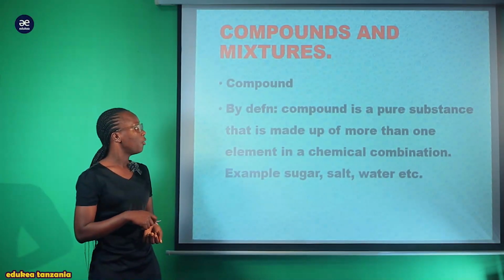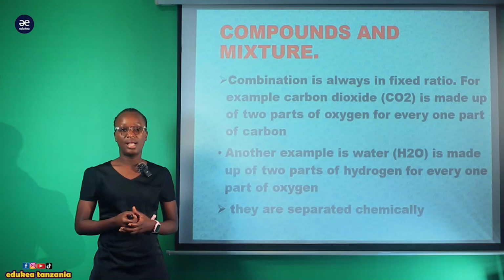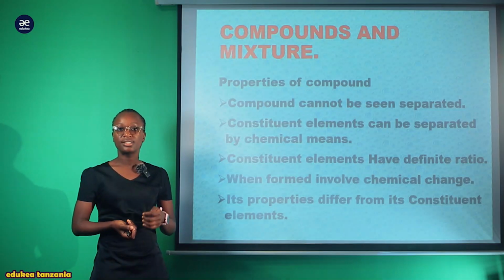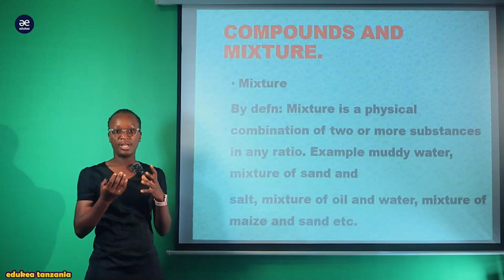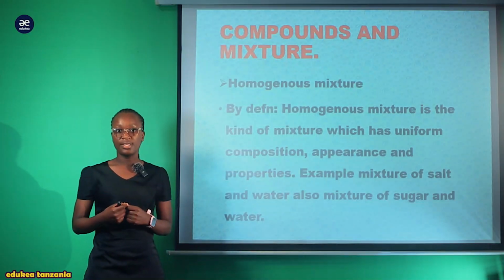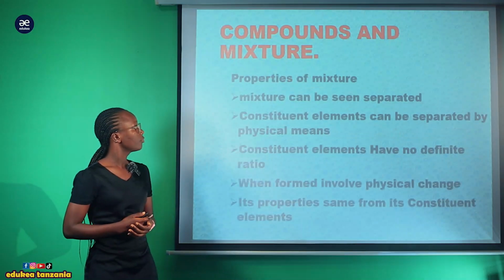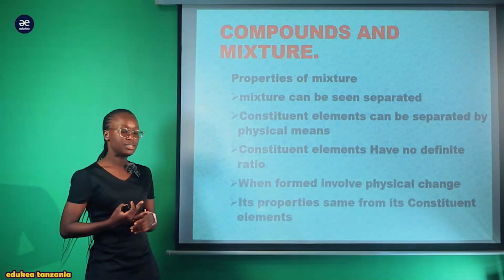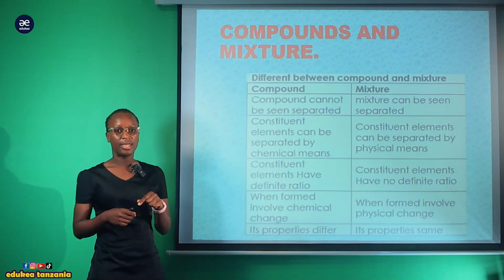CHEMISTRY FORM I ,ELEMENTS, COMPOUNDS & MIXTURES 2 OF 6